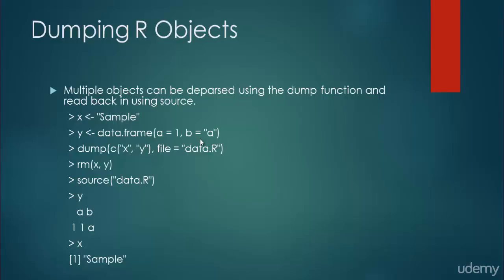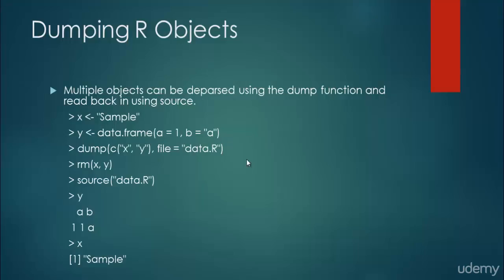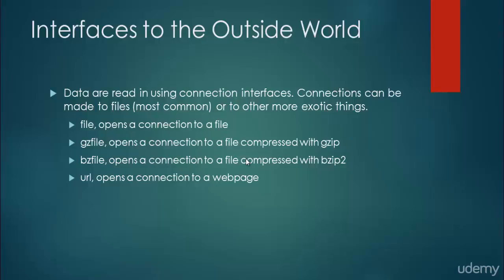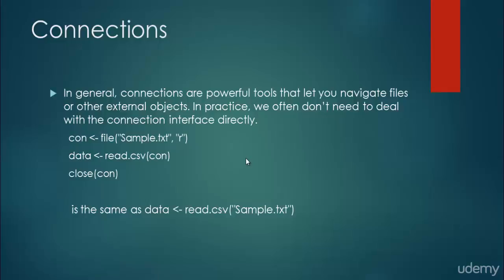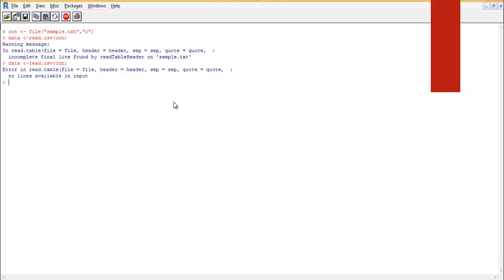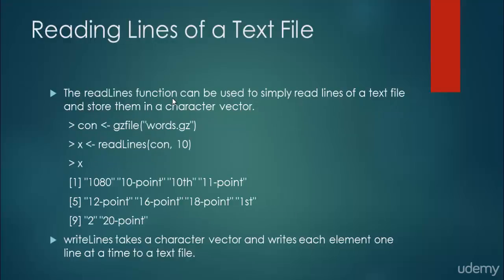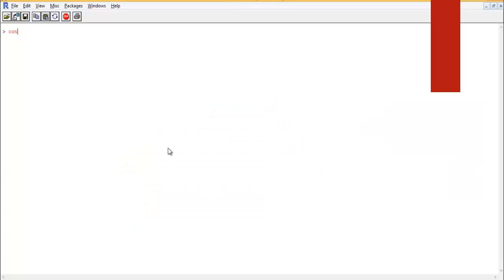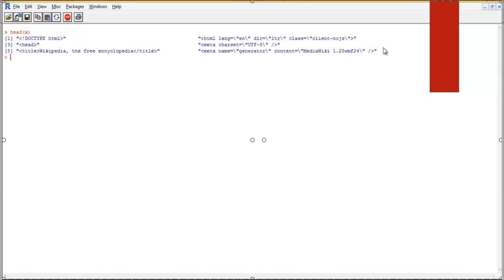R Programming - Learn R from Scratch - 005 Dumping R Objects